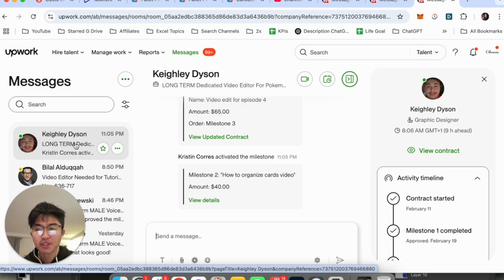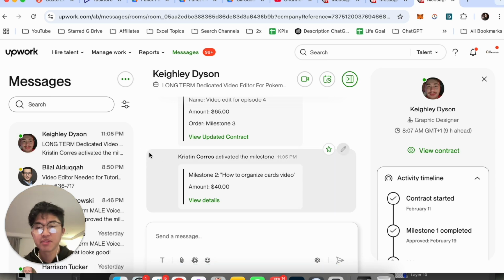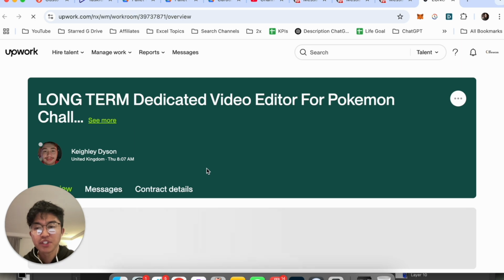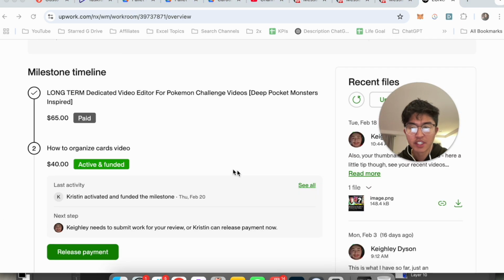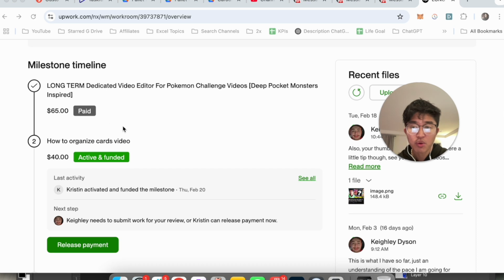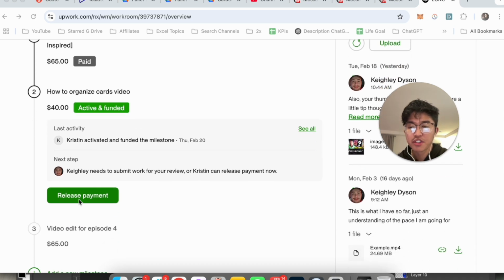How To Release A Payment On Upwork: EASY Guide!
Learn how to release a payment on Upwork with this simple step-by-step guide. In this video, we’ll walk you through the process of reviewing submitted work, approving milestones or hourly payments, and ensuring smooth transactions for freelancers. We’ll also cover important details like payment timelines and dispute resolution. Follow along to manage your payments efficiently and support your freelancers with timely releases. Watch till the end for all the details.